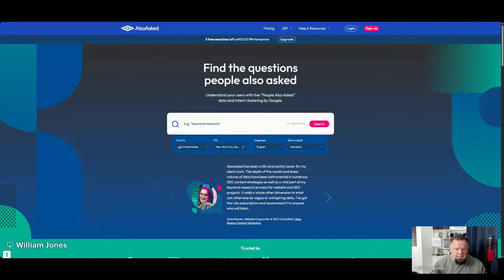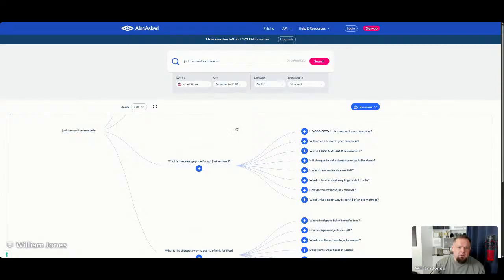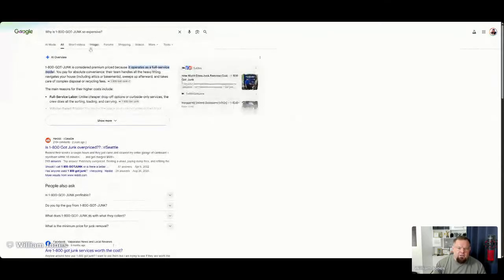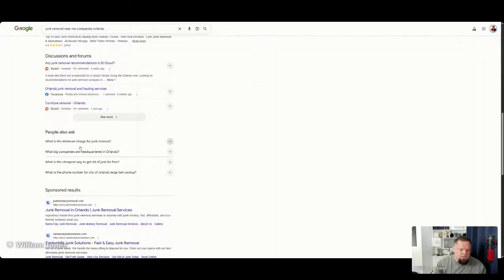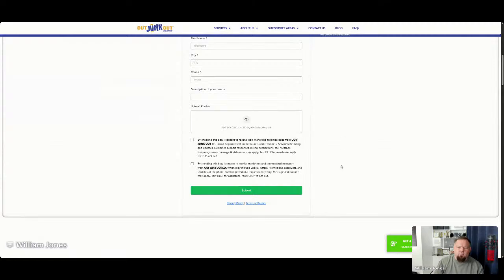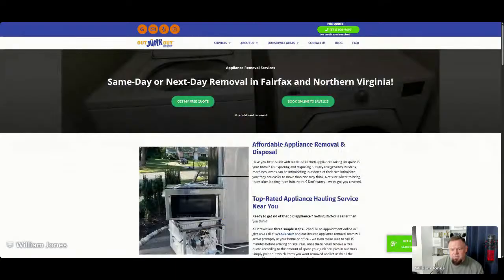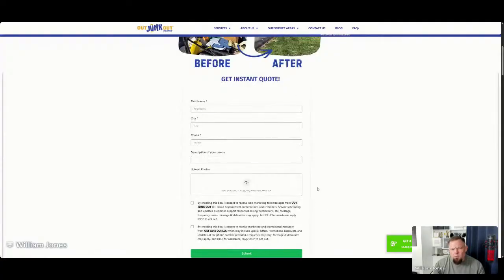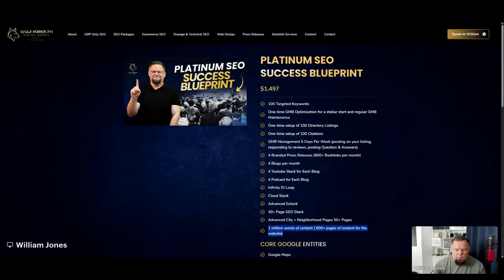Why am I not Appearing in AI Overviews & Conversion rate Optimization for Unlimited Leads